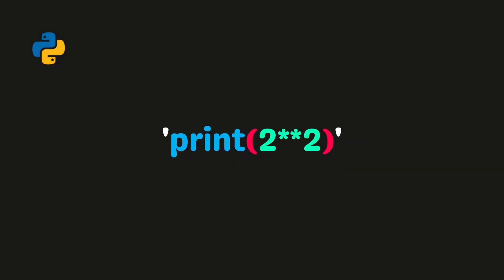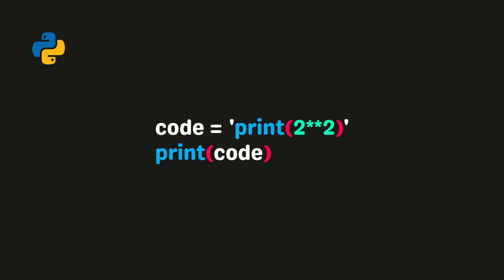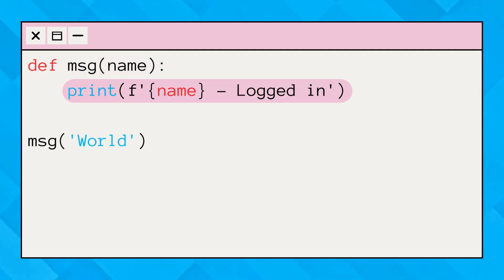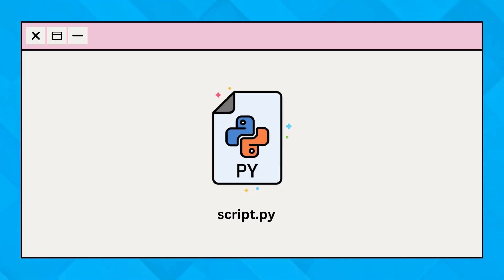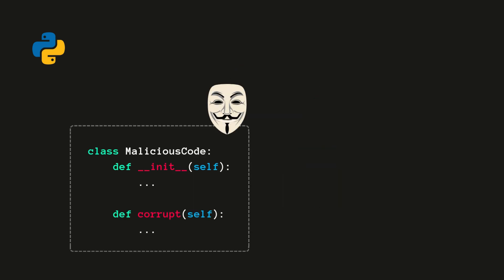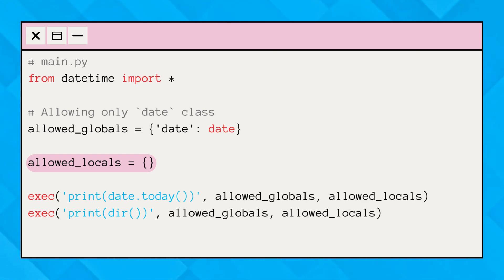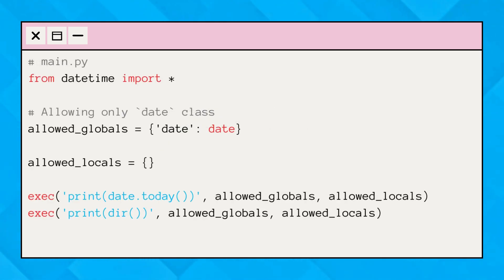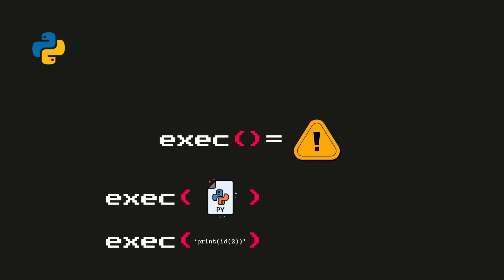How is this POSSIBLE? Running Python code from a STRING | 2minutesPy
In this video, we will discuss how code can be executed from a string input in Python.

The exec() function in Python is used to execute code from a string or an external Python file. We'll discover the exec() function.